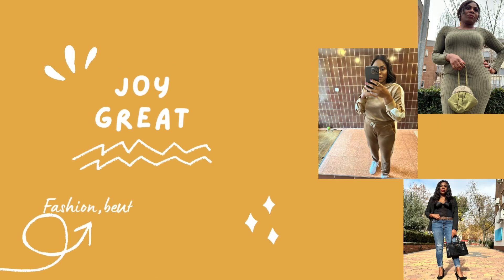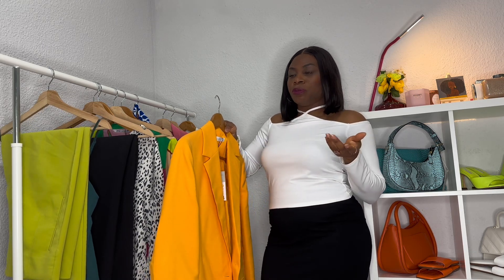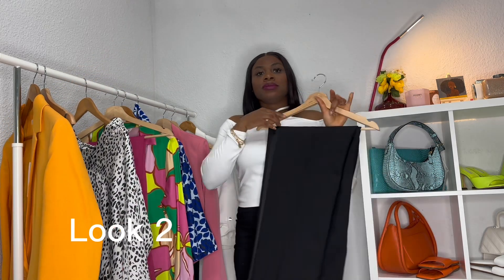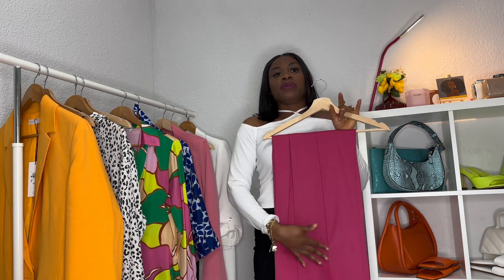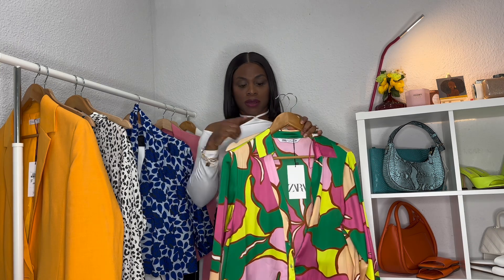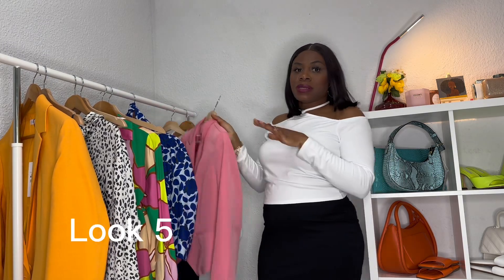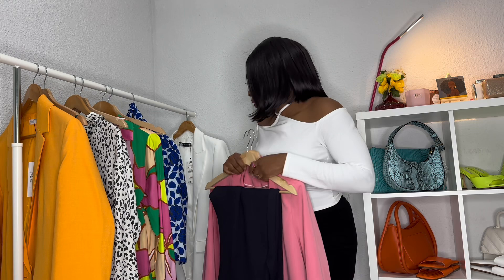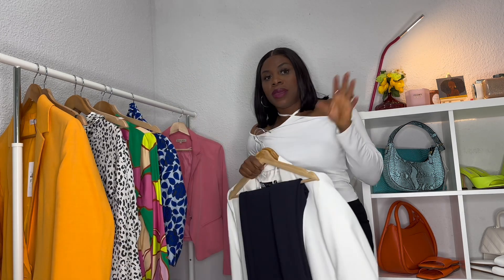6 corporate outfits ideas